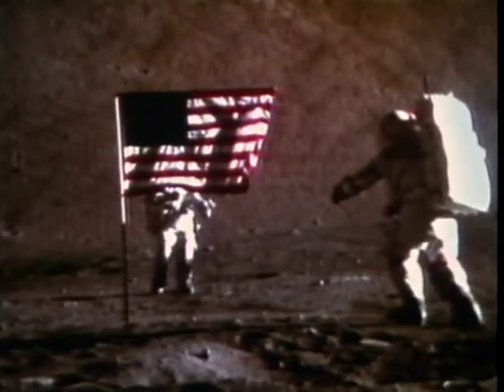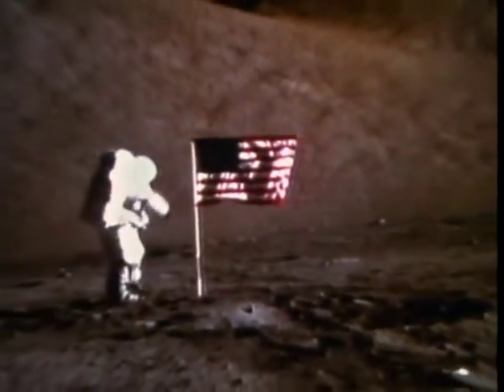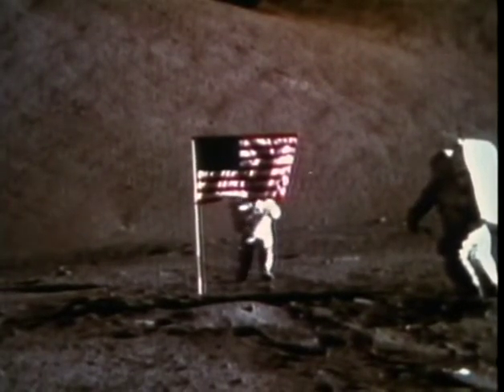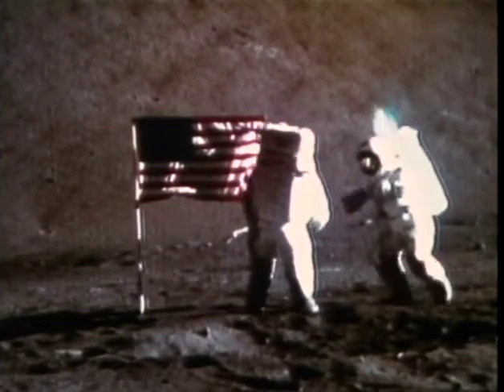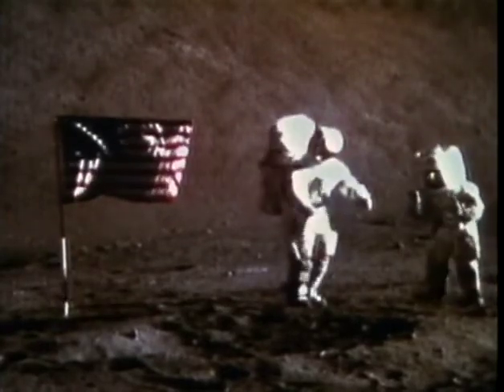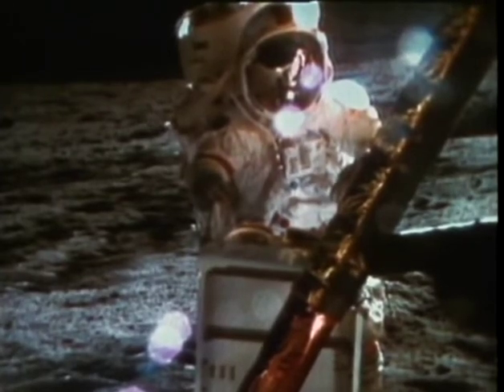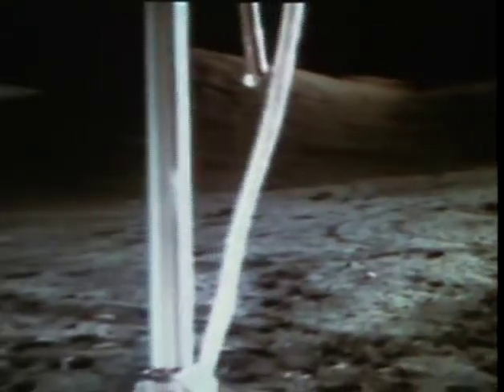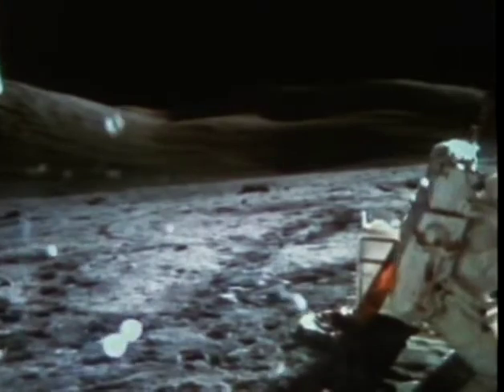NASA - Apollo17 - Flag and pictures (antennas, not wires)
Il video è della NASA e il materiale multimediale NASA è di pubblico dominio

Many conspiracy dumbasses argue that in this scene you would see the wires that support the astronauts, but they show only a few seconds with the astronauts viewed from a distance. The scene, however, is very long and the astronauts are also seen up close. No wires, the things that protrude from the PLSS are the thin flat folding antennas.

The flashes at top of the picture are reflections in the TV camera, see minute 3:45 - 3:50

Why the conspiracy dumbasses show always short fragments instead of complete scenes? and to support their idiot theories why they often choose the fragments that are blurred and taken from a distance?

All the Apollo unprocessed and original size (1800 dpi) scans of the Hasselblad pictures:
14.223 pictures.